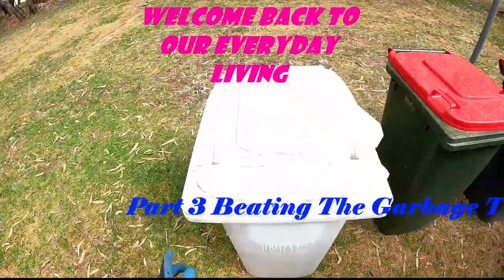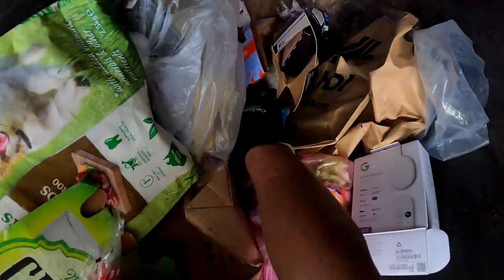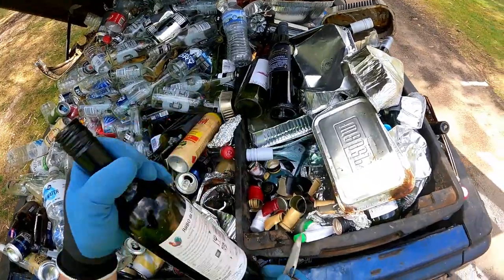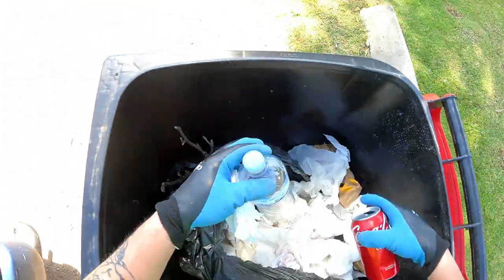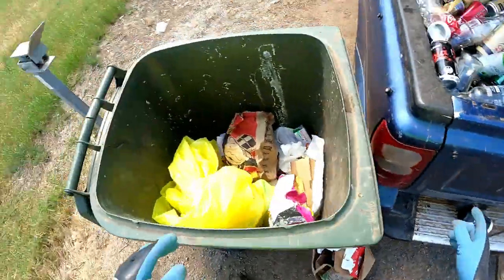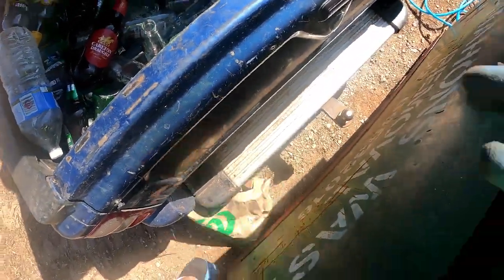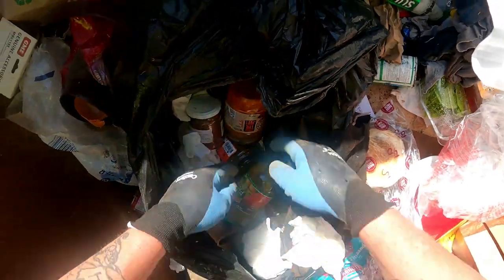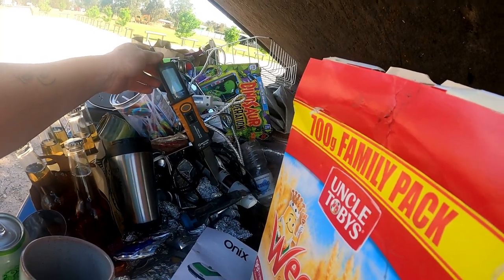Dumpster Diving Part 3 Beating The Garbage Truck